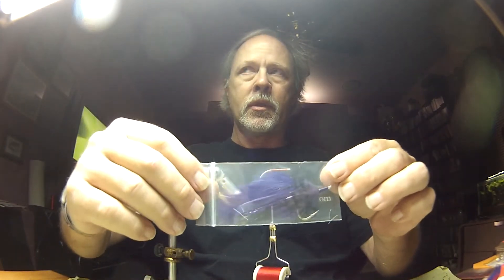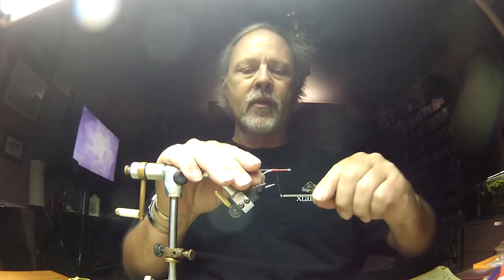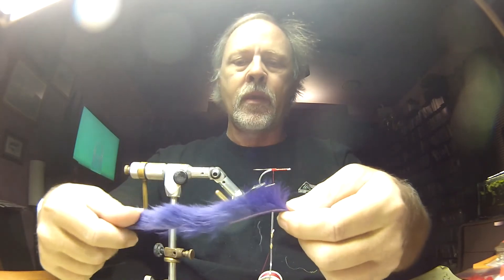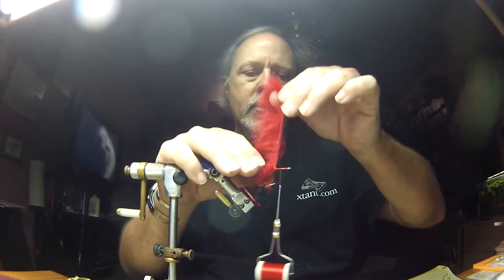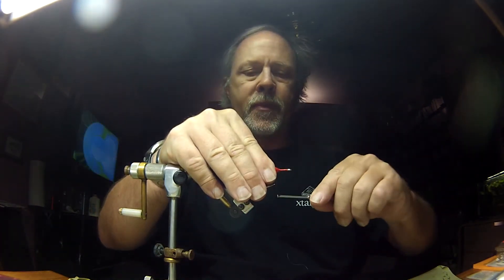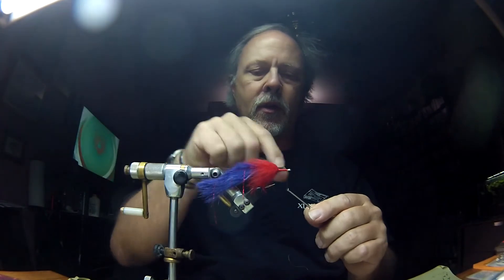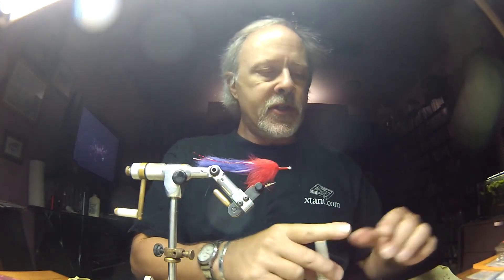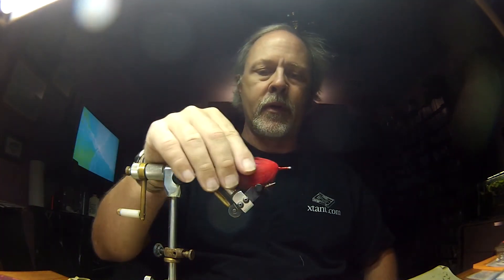Tarpon single Bunny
Last year I did the Tarpon Double Bunny.  This year I thought I'd show you the simpler Tarpon (single) Bunny.  This is the bread and butter fly for this area's Tarpon.  Tied by Craig Smothers of SaltFlys.com